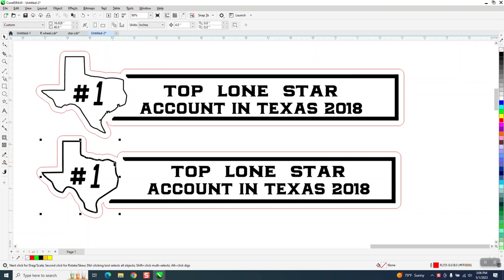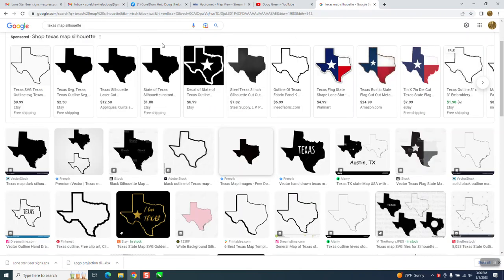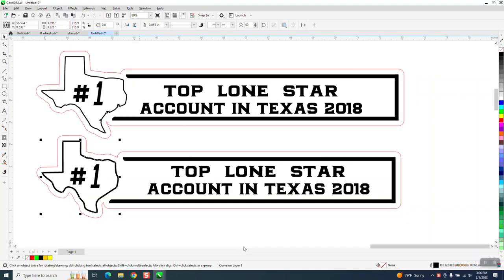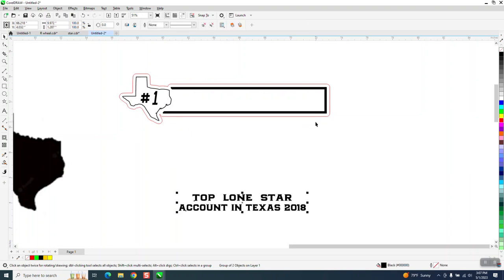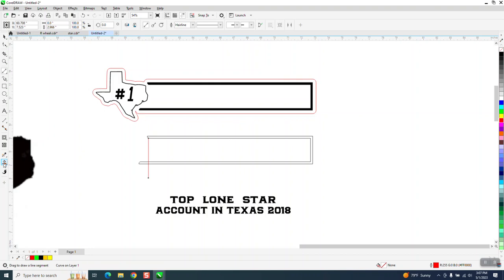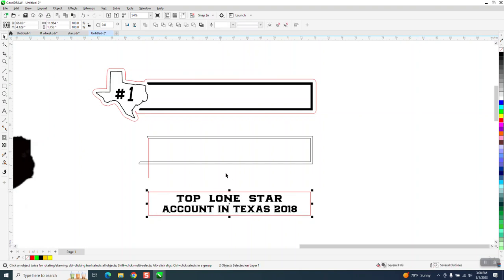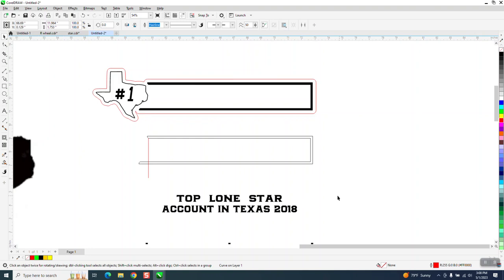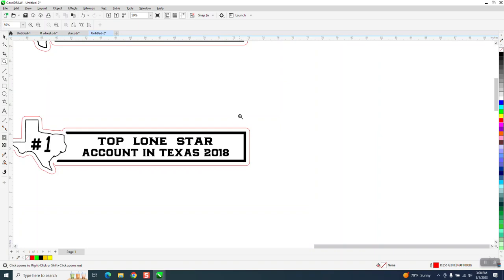CorelDraw Tips & Tricks Contour around this LOGO Part 2